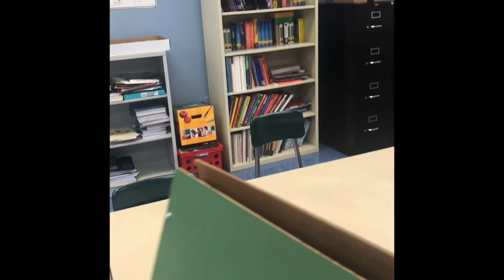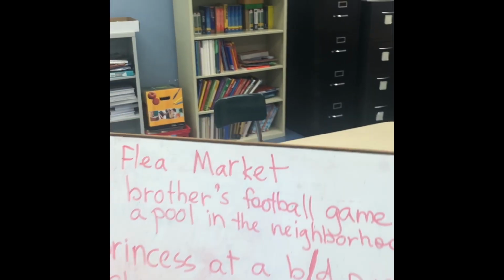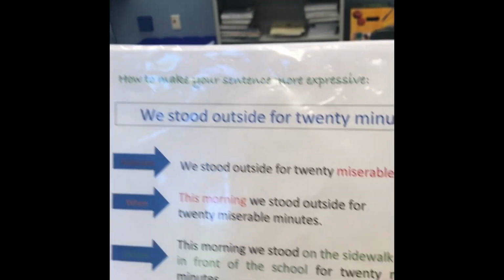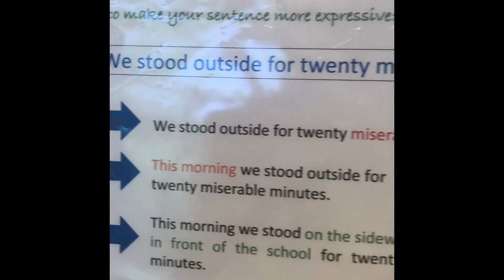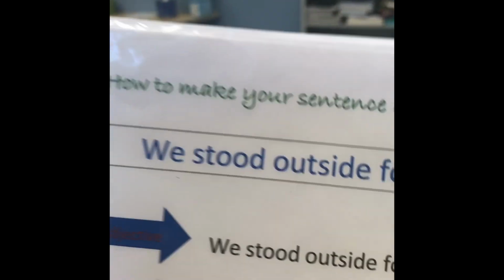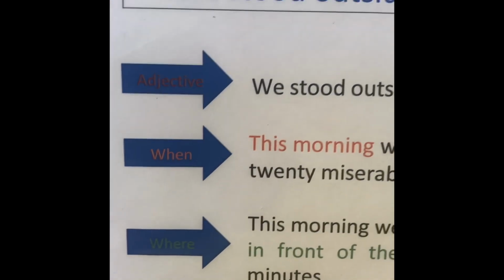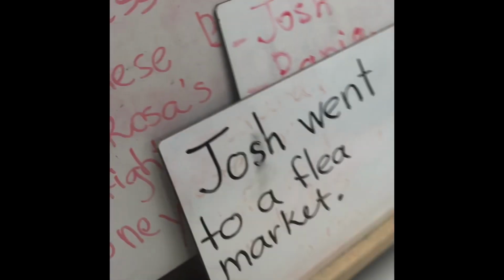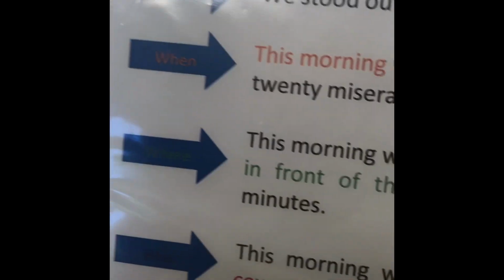ESL speaking, listening, reading and writing ALL in ONE activity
Video #2 from my series of 3-minute tips for teaching ESL.
Please, find the link to the writing activity on my FB page Alyona's Language Class Live or send me your email address and I will share with you the word document I created.

1. Speaking- have students tell the class what they did over the weekend.
2. Listening- others listen and try to remember as much as possible.
3. Reading- students read off of the board what the teacher wrote while listening to everyone talk. They try to match the key words with their "owner".
4. Writing- students write complete sentences using the key words the teacher has on the board.
5. Speaking- students share their sentences.
6. More writing- students use the "Expand your sentence" worksheet to make one of their sentences more detailed.
Differentiation: my beginner get a list of verbs to help write sentences. He also uses online translation when necessary.